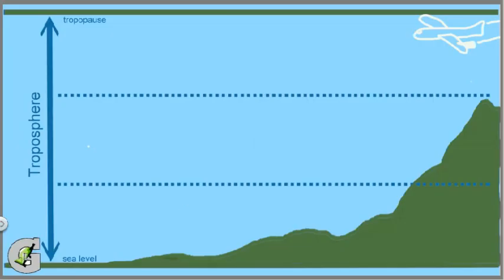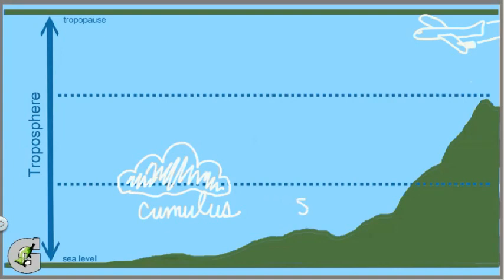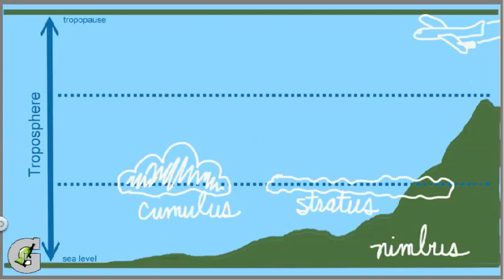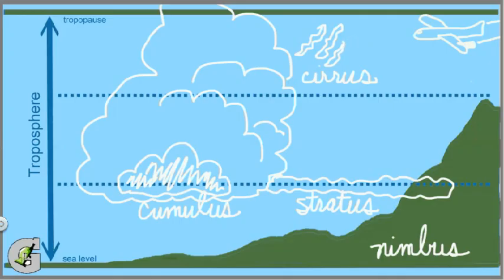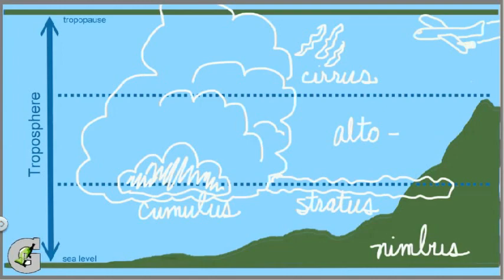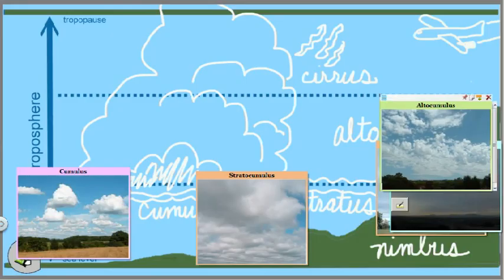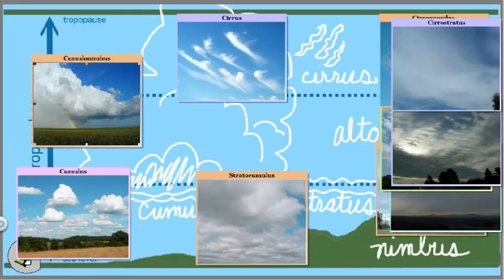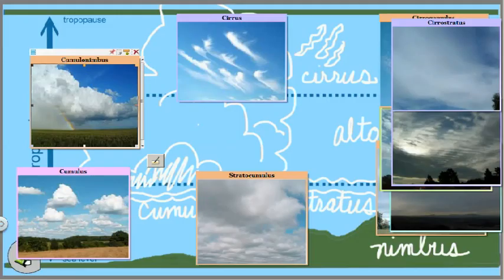Cloud Types and the Naming of Clouds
This is a middle-school tutorial on the different types of clouds and how they are named.

that includes some interesting information about the history of naming clouds!